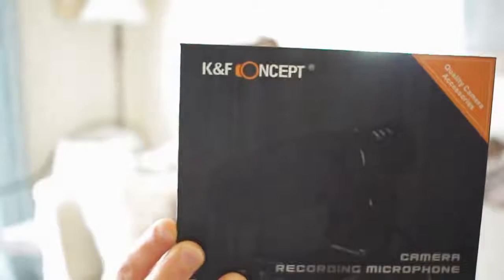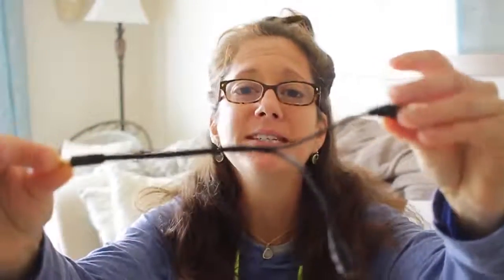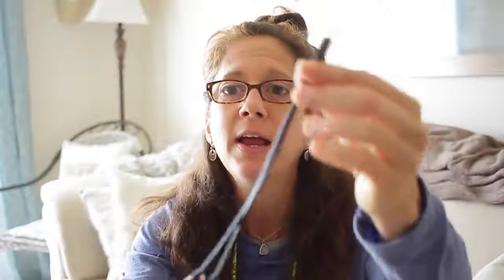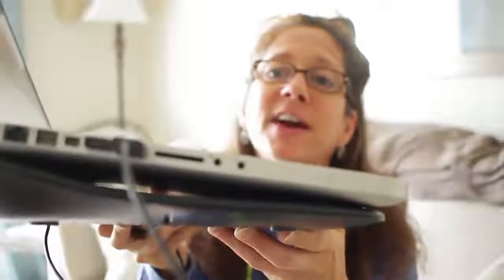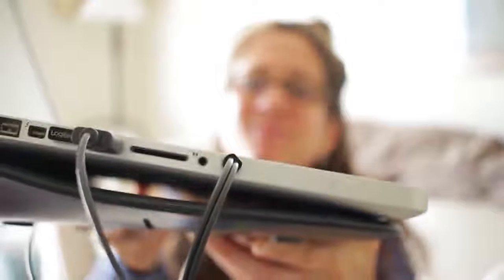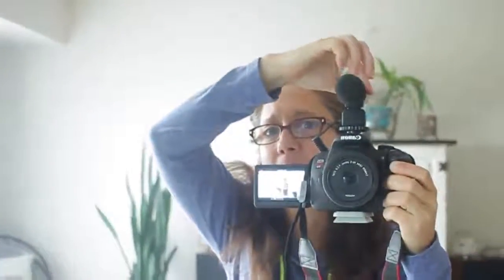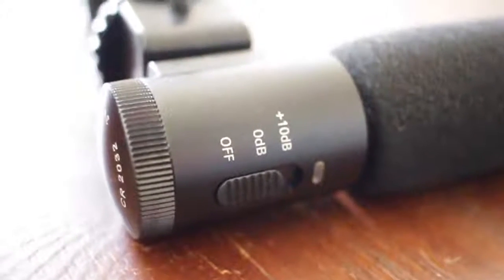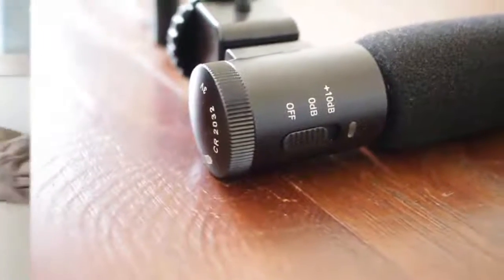HOW I RECORD MY VOICEOVERS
Quick video on how i record my voice overs enjoy!!

Items mentioned.

music Tubo Roots